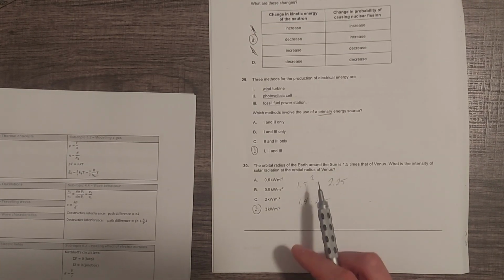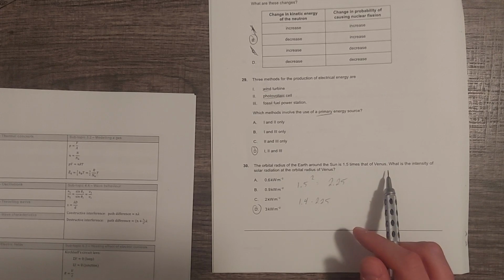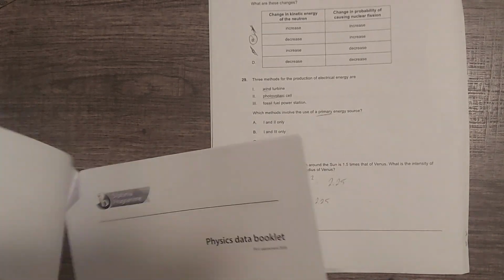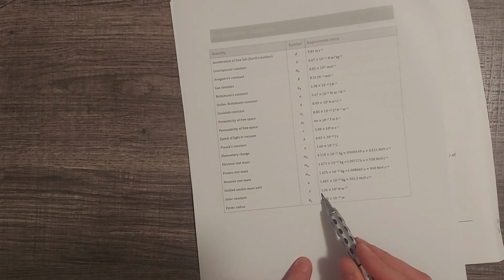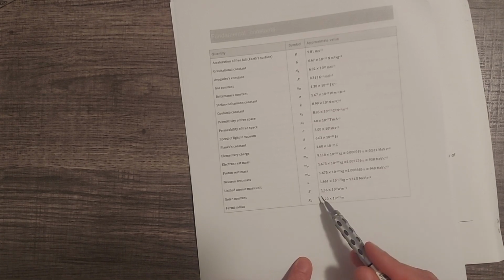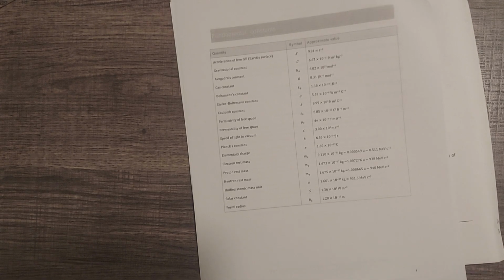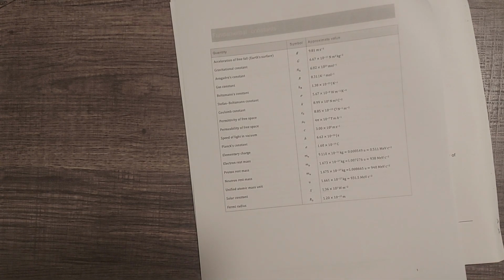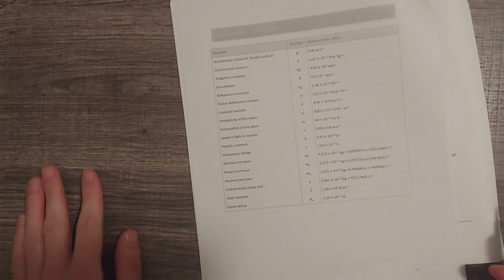IB Physics SL 2019 May Paper 1 Version 2 Solutions